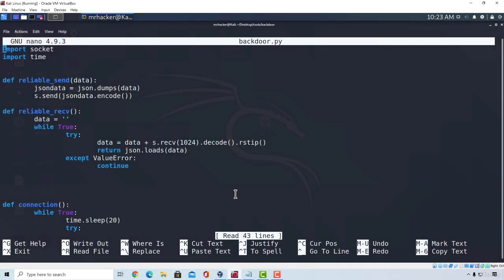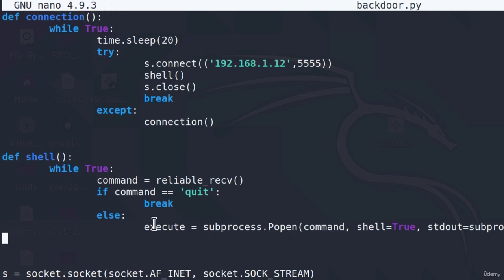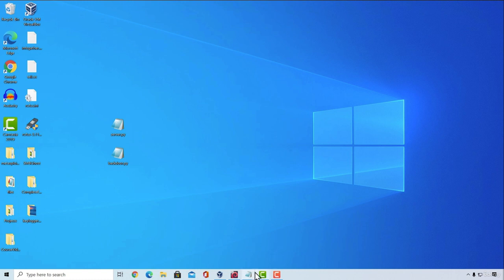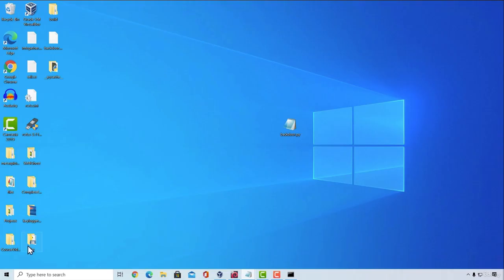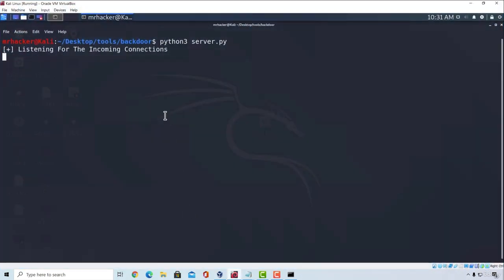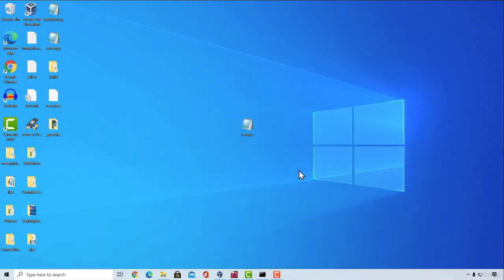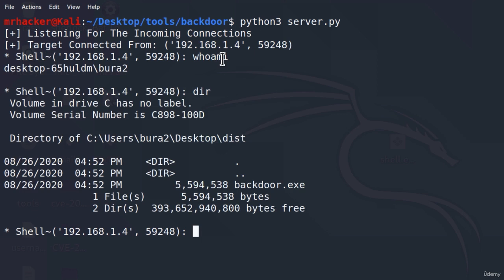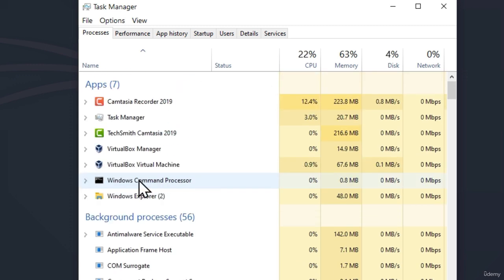79 Empowering Command Execution and Program Compilation with Python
Welcome to our engaging YouTube video, where we delve into the powerful capabilities of executing commands and compiling programs using Python! Join us on an enlightening journey as we unlock the potential of Python in automating command execution and simplifying program compilation.

In this video, we explore the art of executing commands and compiling programs with Python, shedding light on the underlying concepts and providing practical demonstrations. Our expert host guides you through the step-by-step process, empowering you to harness the full potential of Python for efficient command execution and program compilation.

Learn how to write Python code that enables you to execute system commands, empowering you to automate tasks, interact with external applications, and harness the power of the command line. Discover techniques to capture command output, handle errors, and securely execute commands within your Python programs.

We also dive into program compilation, showcasing how Python can be used to compile programs written in languages like C, C++, or Java. Witness the power of Python as we demonstrate seamless integration with popular compilers, enabling you to compile and execute complex programs effortlessly.

Throughout the video, we share best practices for handling command execution and program compilation, addressing security concerns, and optimizing performance. Gain a comprehensive understanding of how Python can enhance your development workflow by automating processes and simplifying compilation tasks.

Whether you're a seasoned developer or a curious enthusiast, this video offers valuable insights and practical knowledge.

Unlock the power of Python, automate your workflows, and simplify program compilation. Let's empower your coding journey together!